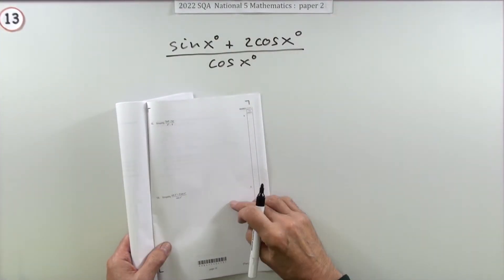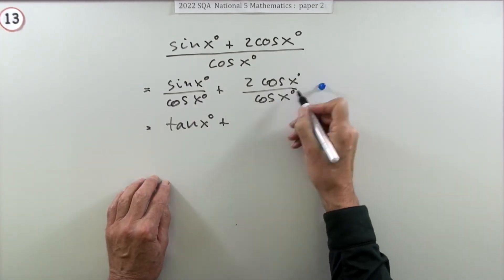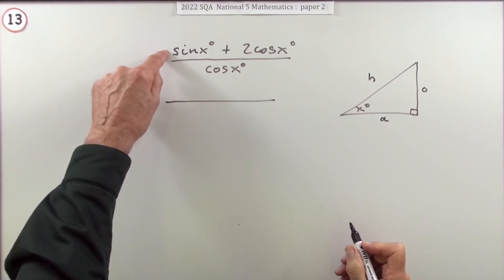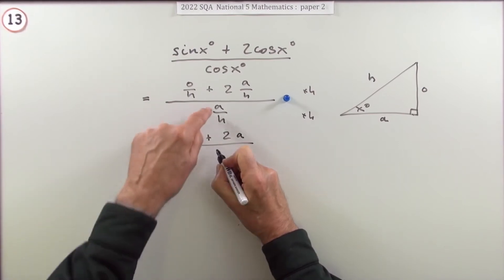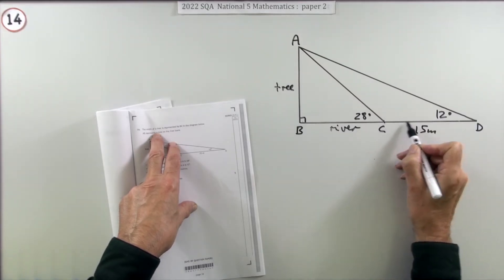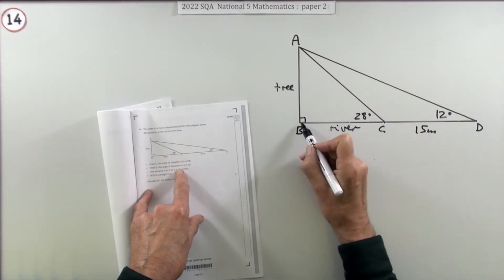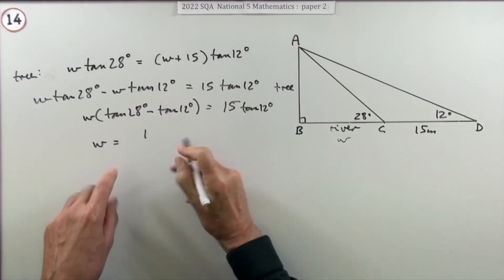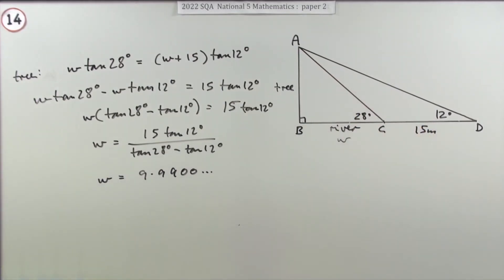2022 SQA Nat 5 Mathematics Paper 2: numbers 13 & 14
13. Simplify a fraction involving trigonometric expressions.

14. Carry out calculations in a figures composed of several triangles.

Instructional exercise consisting of questions 13 and 14 from the second paper of the 2022 SQA National 5 Mathematics examination.